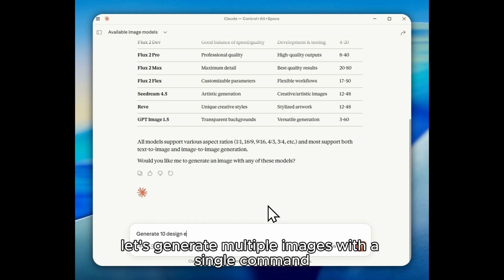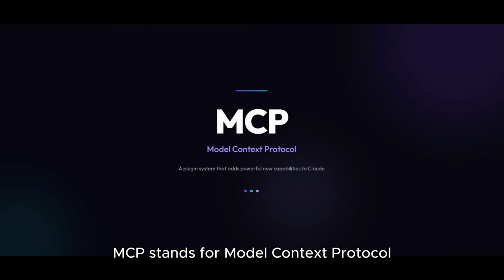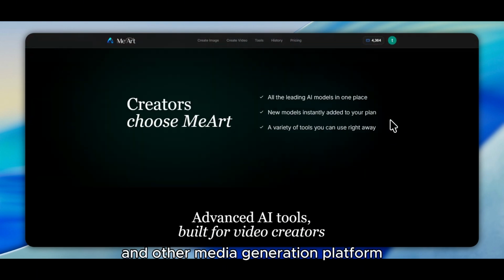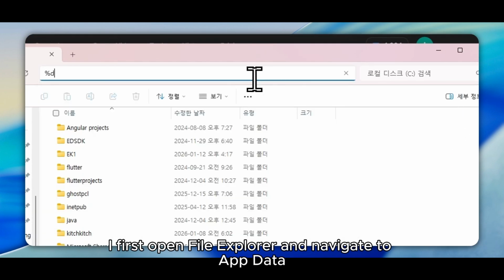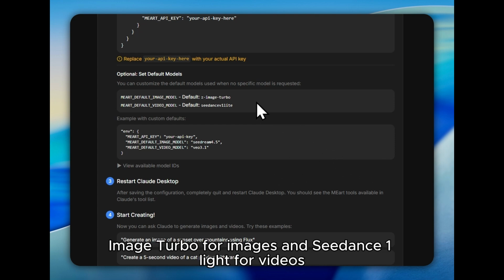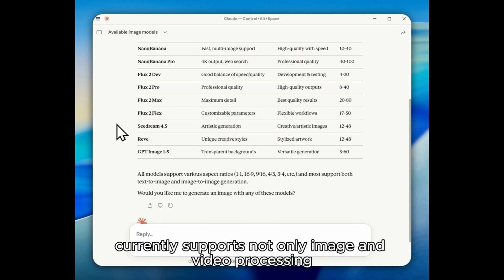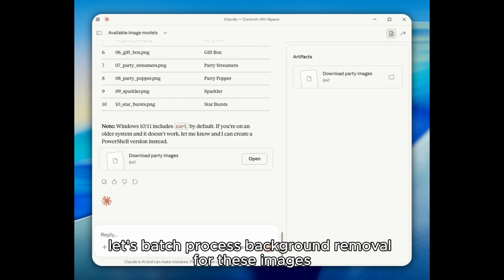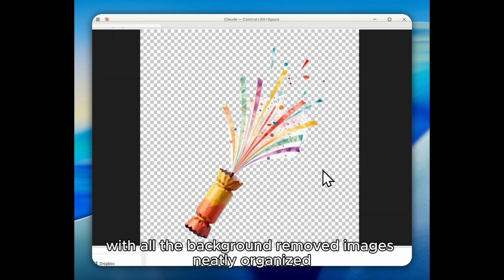Can Claude generate images and videos?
This tutorial covers how to set up and use AI image & video generation tools with Claude Desktop and Claude Code, including background removal and image upscaling features.